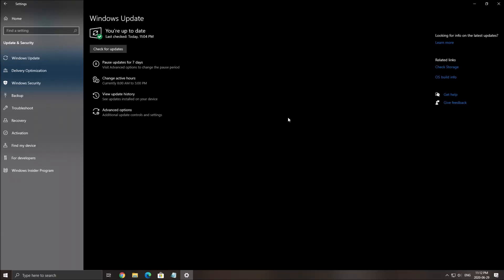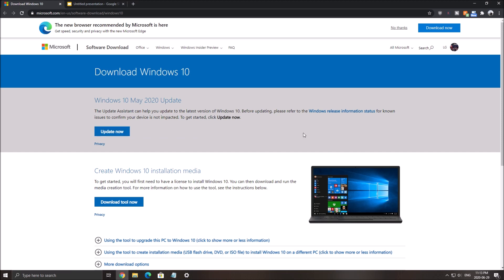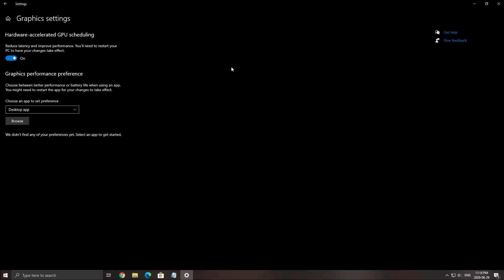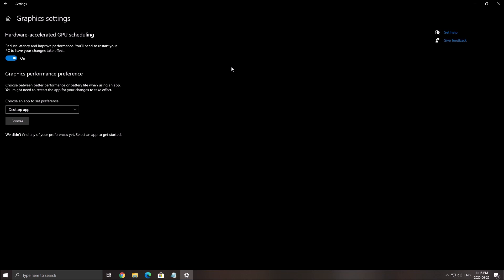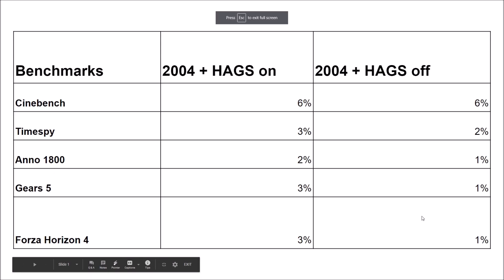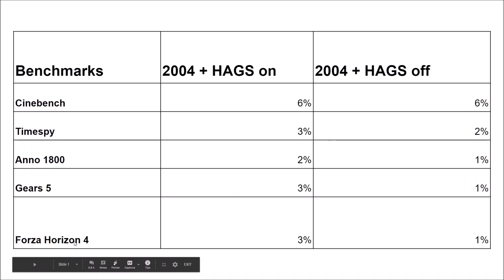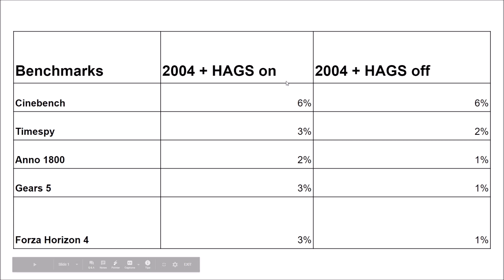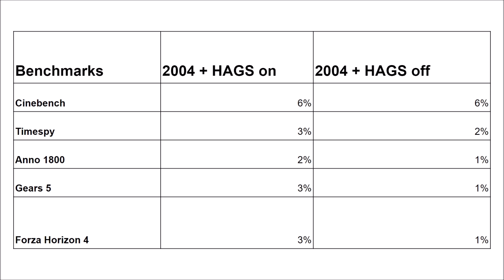Windows 10 May 2020 Update (Version 2004) - More FPS and Less Latency!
Windows 10 May 2020 Update brings a lot of new features.
Hardware-accelerated GPU scheduling seems to provide a nice boost in your fps and your latency!
New DirectX 12 Ultimate features provide smoother graphics with increased detail—all without sacrificing framerate.

My Configuration:

CPU: Ryzen 3900x
GPU: Nvidia EVGA 2070 Black Gaming 8 gig
Ram: 32 GIG DDR4
Headset: Hyper X Cloud 2
Headphone: Sennheiser HD 599 Special Edition
Microphone: Blue Yeti
Keyboard: HyperX Alloy FPS Pro Tenkeyless
Mouse: Logitech G305
Mousepad: Corsair Vengeance MM200 Wide edition
Camera: Logitech C920